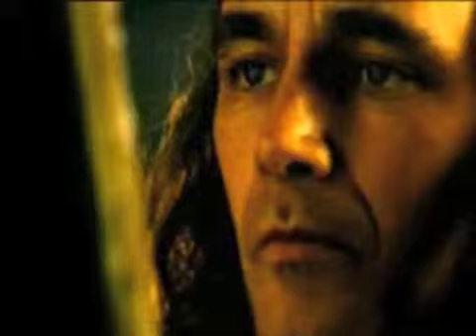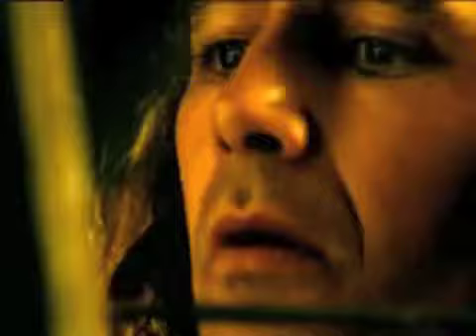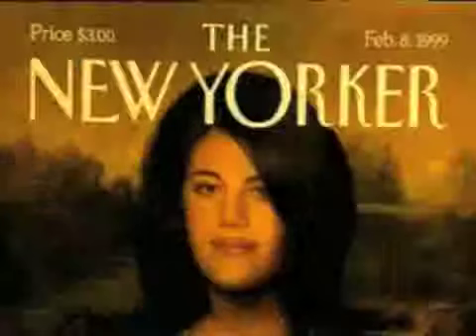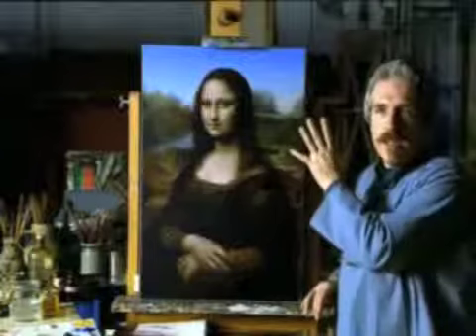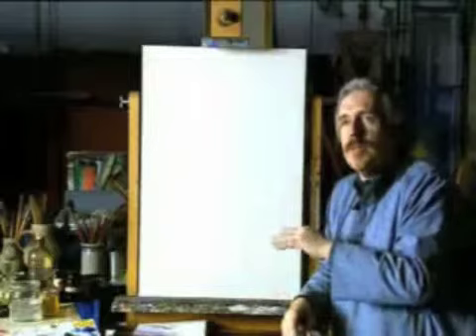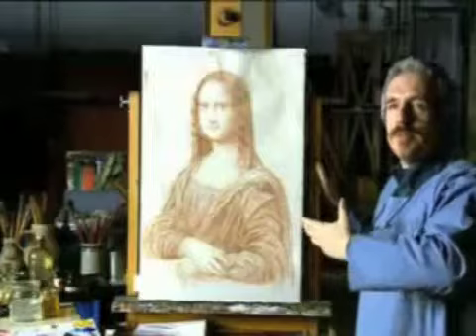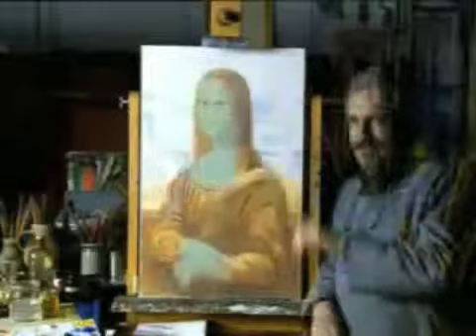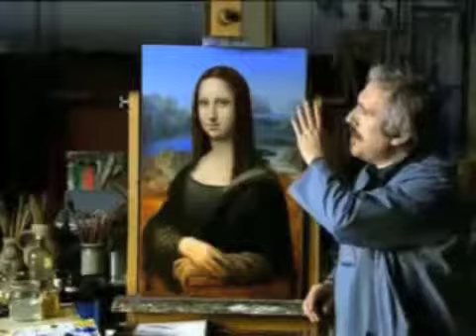W7 03 da Vinci Mona Lisa